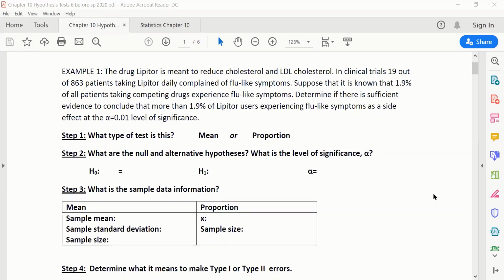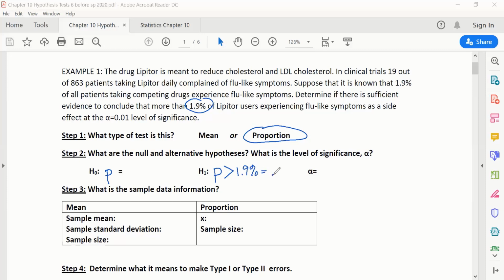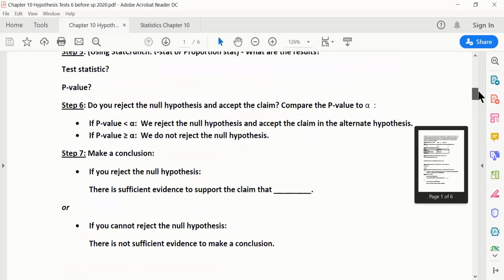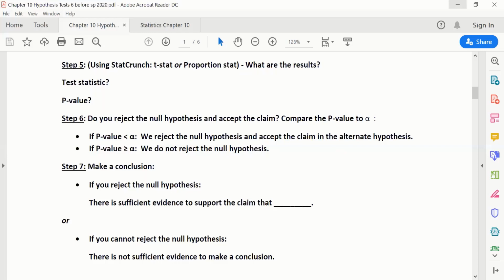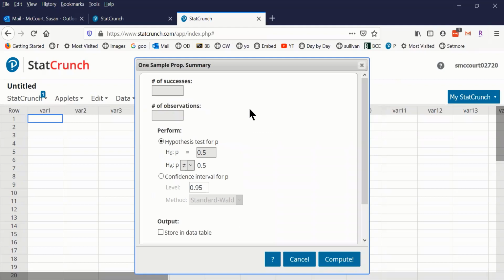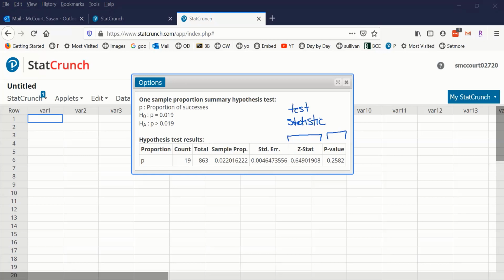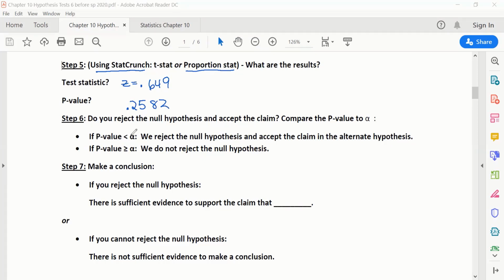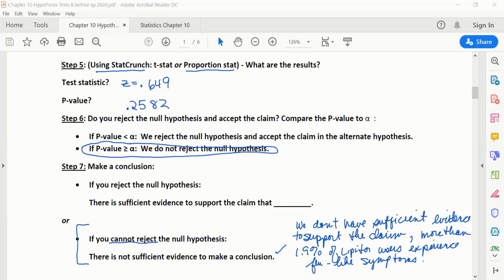Classwork 10 3 number 1